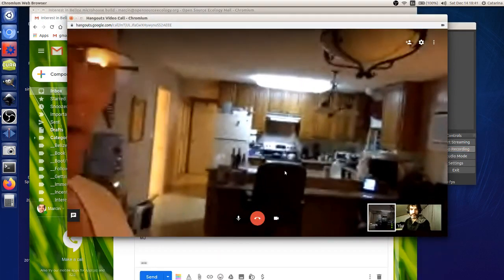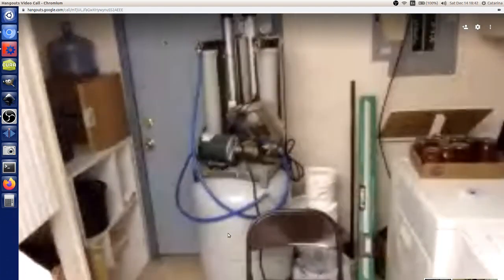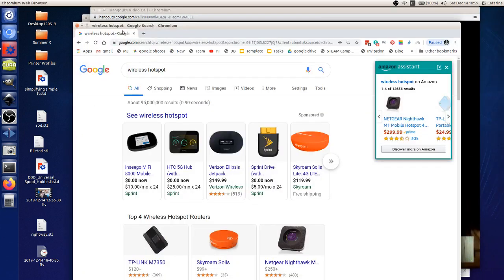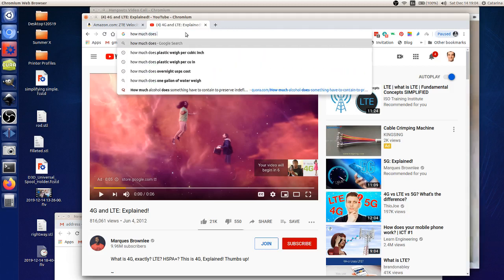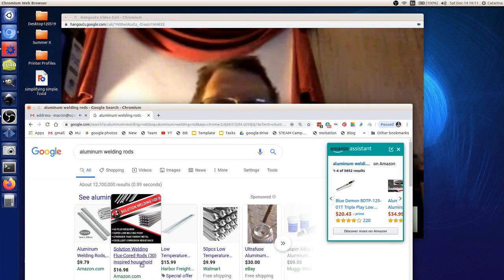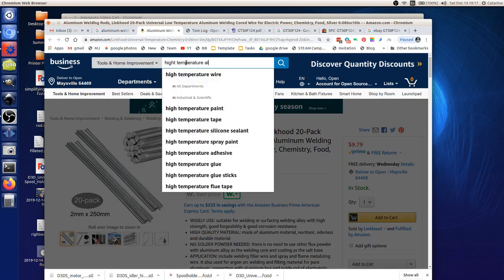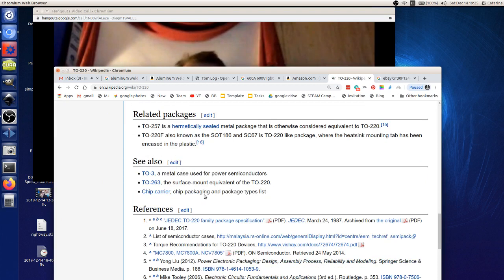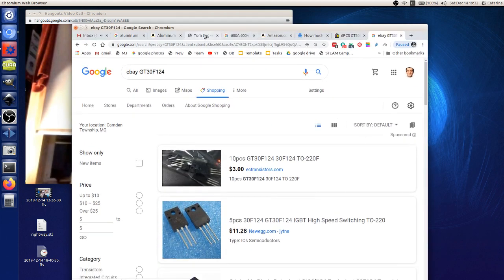Dallas Texas - STEAM Camp - January 2020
Planning meeting for the Dallas STEAM Camp with Tom Griffing, co-facilitator.

1. Walking through the house facility available to participants.
2. Discussion about the cordless welder implementation path for the STEAM Camp
3. Discussion of event flow, internet, Raspberry Pi Tablet, and BOM purchases for the cordless welder.

Event annoucement coming up.